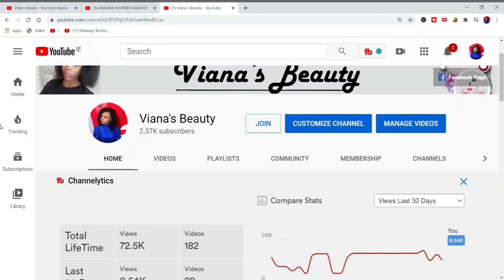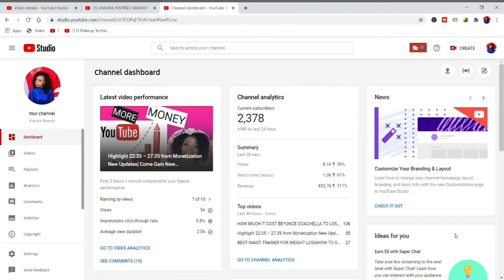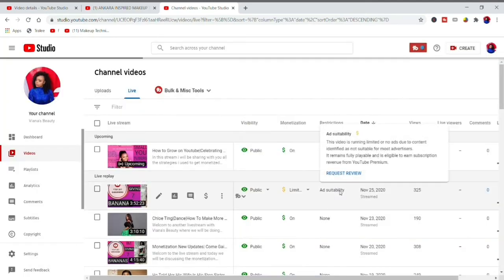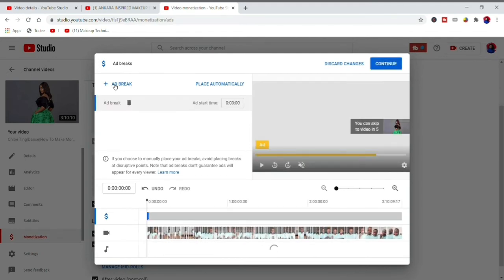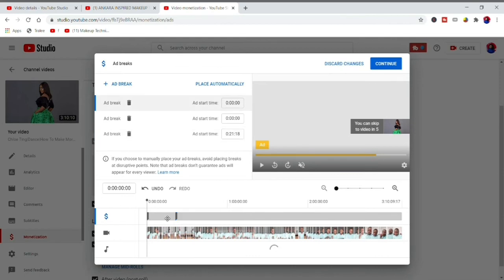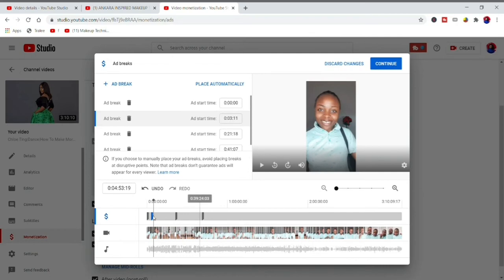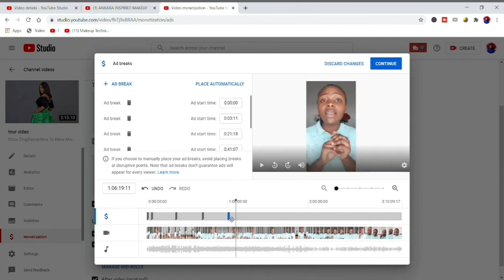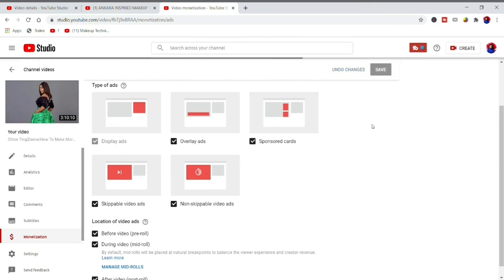How To Insert Ads Step by Step on Youtube Videos 2021| More Revenue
This tutorial is how you can add ads to your video in order to make more revenue or more money. Many people are ignorant of the fact that you can actually put more ads in your videos if your video is more than eight minutes long.
 If you have anything you will like me to do regarding youtube tips please leave it on the comment section below and i will get to it.

Thank you so much for the support you have been giving me i appreciate you all.

Face Book Name
Wirba Vivian